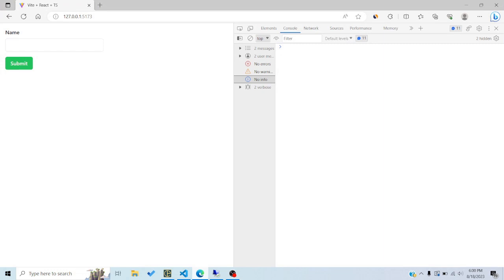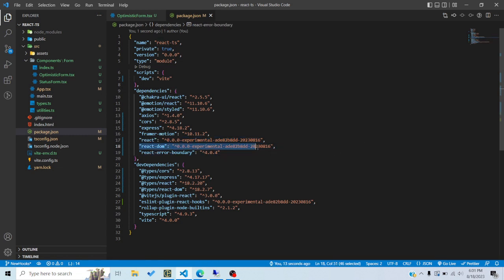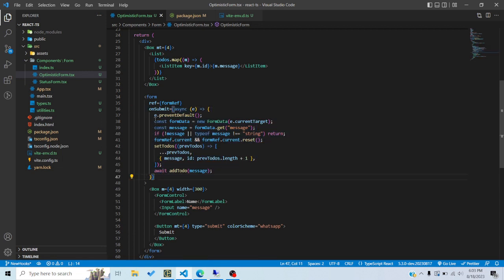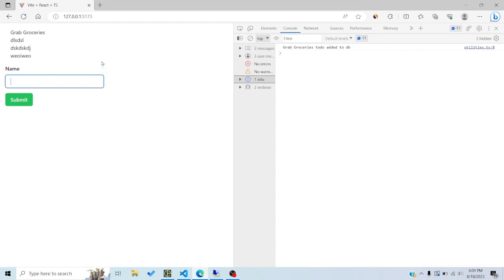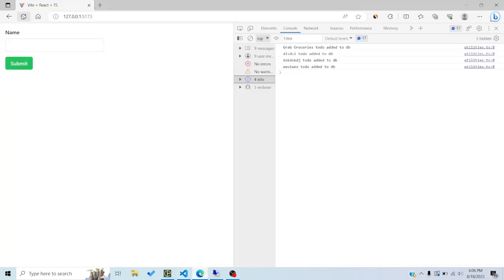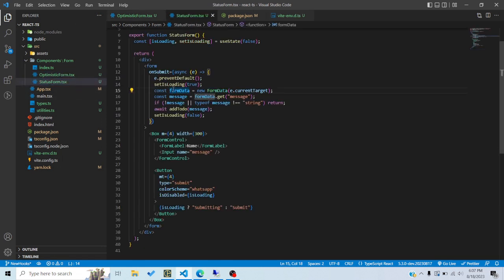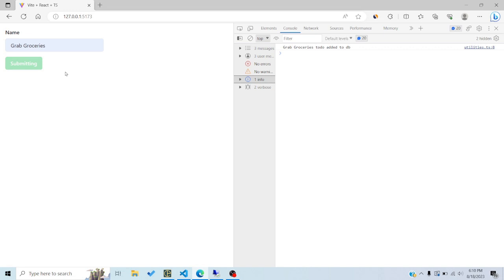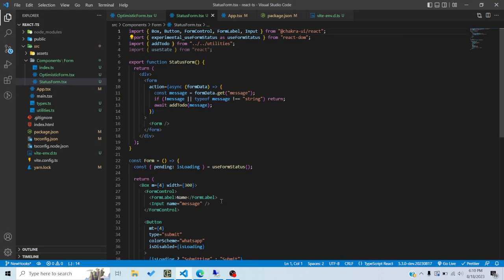useOptimistic and useFormStatus hook in 10 minutes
Hi all, React/Nextjs have introduced two new hooks to be used in server actions or form actions useOptimistic and useFormStatus.
useOptimistic is used for performing optimistic updates while useFormStatus is used for showing a loading/disabled state while the form is submitting.

00:00 Intro
01:18 How to use these hooks
02:41 Optimistic updates without useOptimistic
04:39 useOptimistic
07:00 Showing Loading State without useFormStatus
08:44 useFormStatus
10:23 Outro